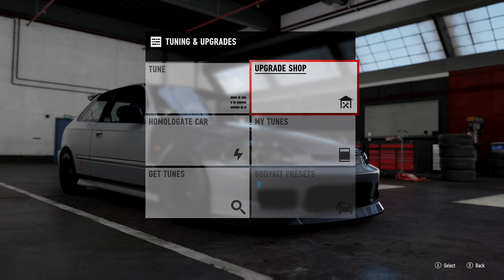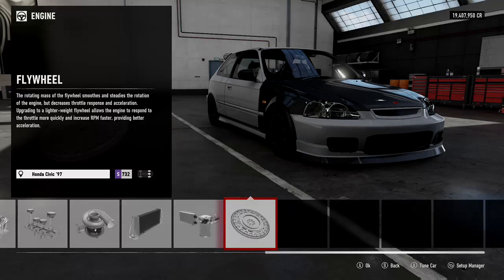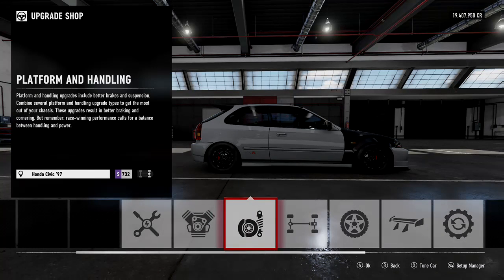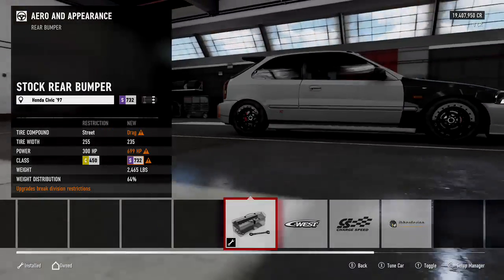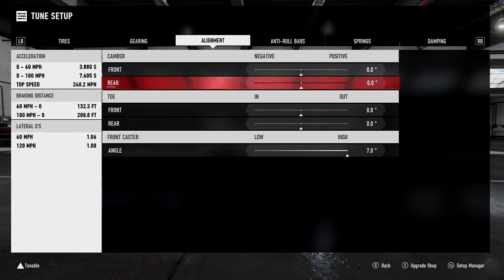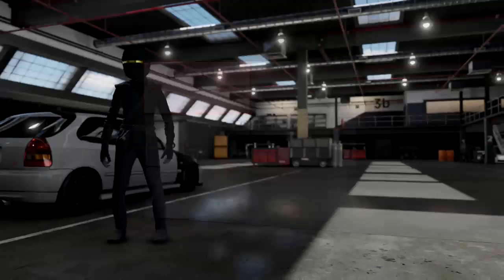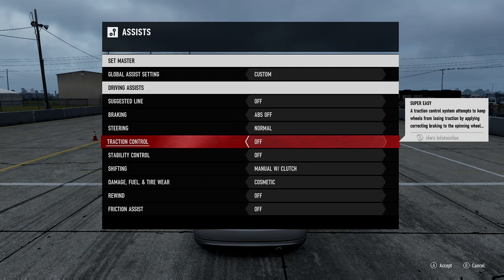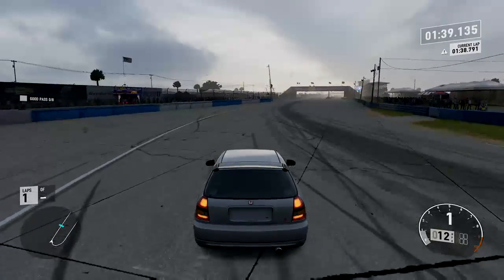ONLY WAY TO TUNE (FWD) DRAG CARS on Forza Motorsport 7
Just a normal drag racing tuner helping the Forza community with drag racing builds . Thanks !!